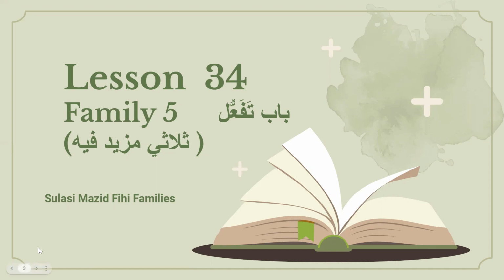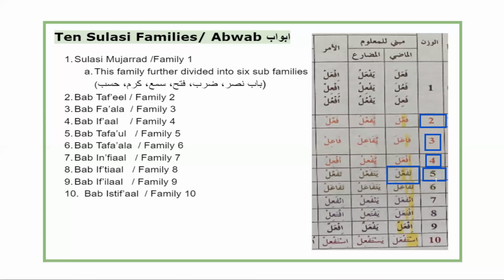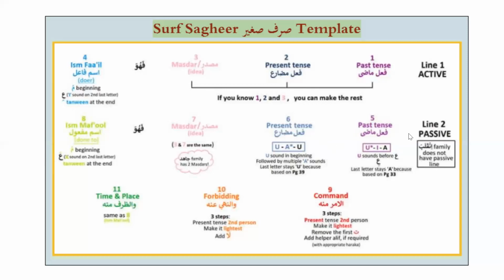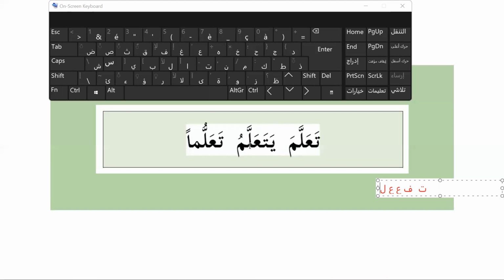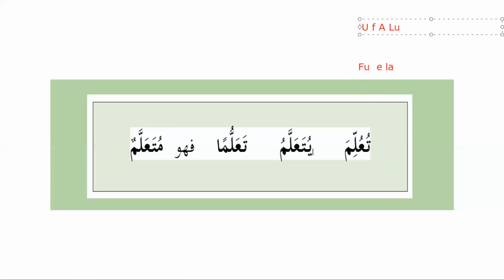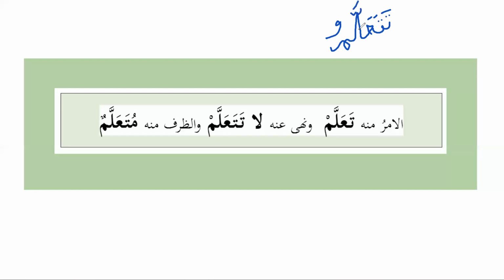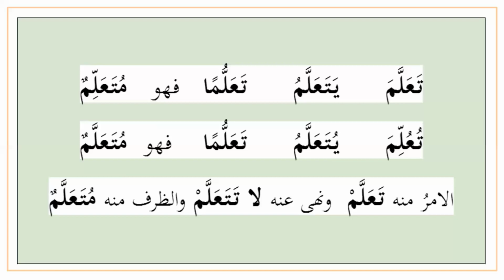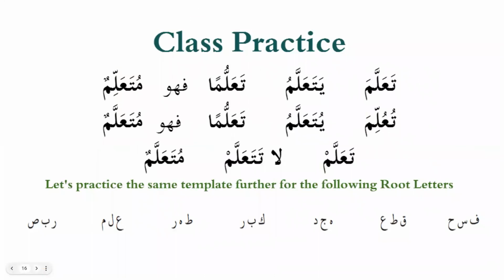Family 5 Mazid Fihi صرف صغير ; Word Pattern Family 3, باب تَفَعُّل اَوزان (Lesson 34) ; LLAG